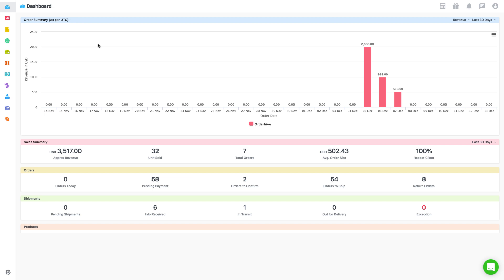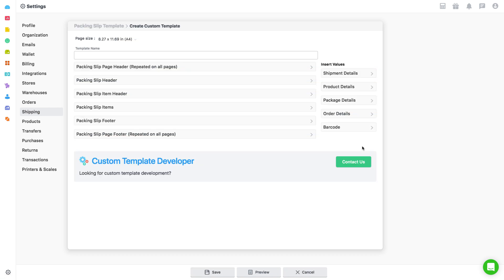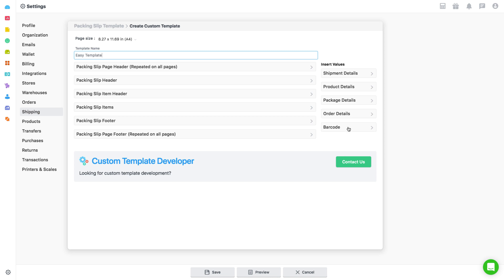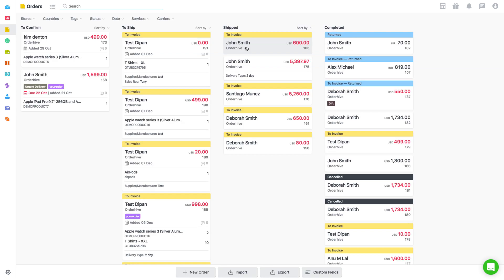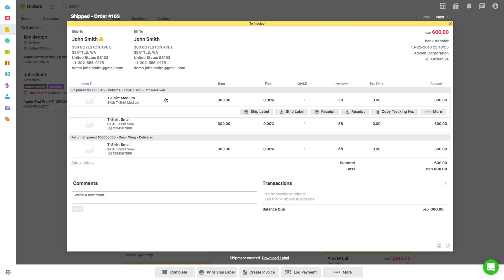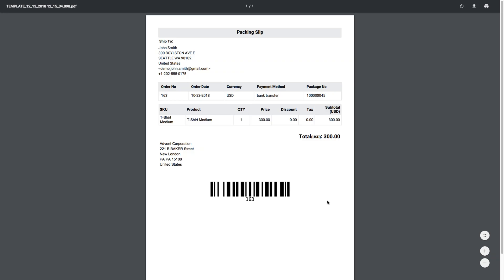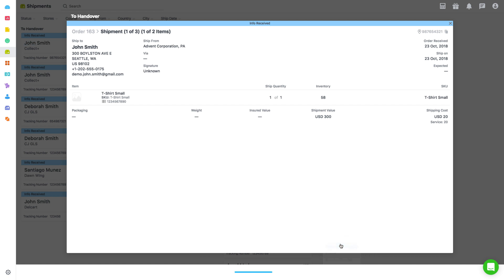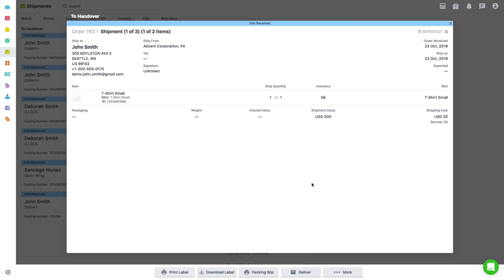Download & Print Packing Slips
A packing slip is a shipping document that comes with an order, usually attached to the shipping pouch or inside the package, which basically is the list of items in the shipment. With Orderhive, you can generate, download and print packing slip for your orders - either individually or in bulk, and in starndard or customized formats. .
This video will show you how to customize packing slip templates and how to generate/print packing slips for your order shipments in Orderhive.